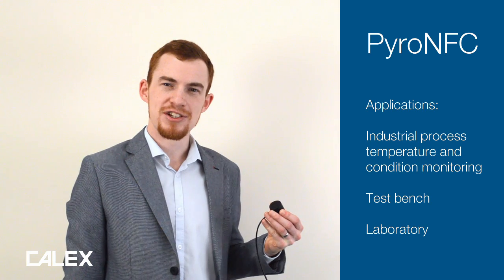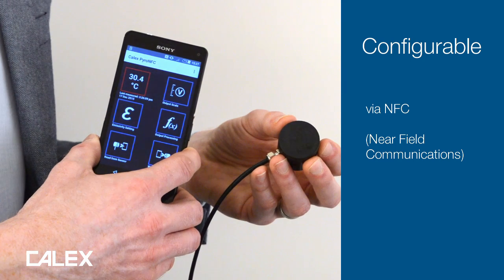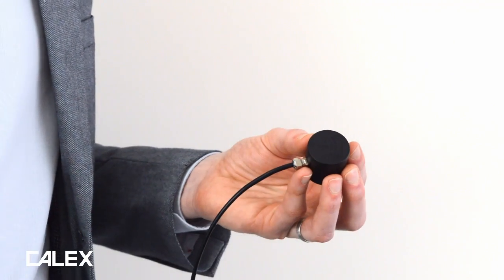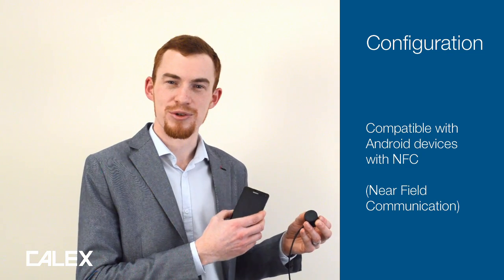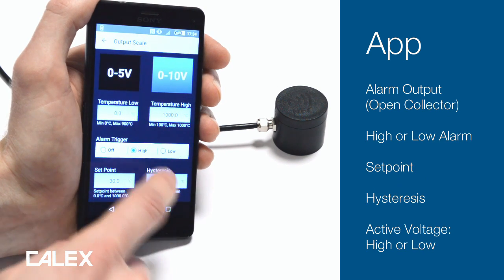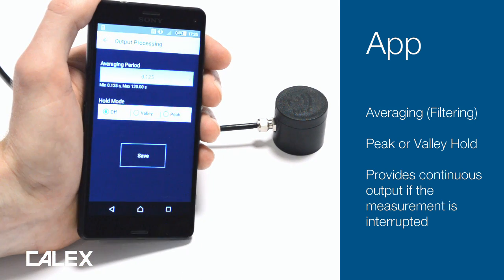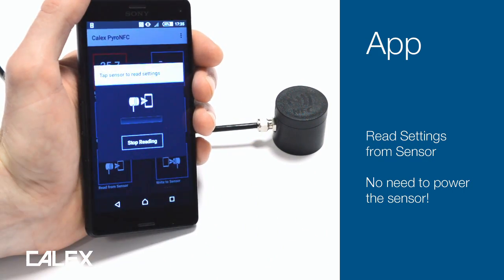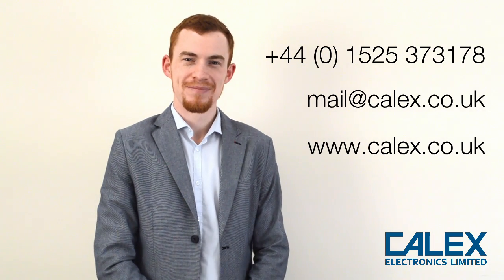PyroNFC - App Configurable Pyrometer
The PyroNFC is the world's first NFC configurable pyrometer for non-contact surface temperature measurement in industrial, test and laboratory applications.

This video outlines the features of the PyroNFC and the free app for configuring the sensor and reading the measured temperature using an NFC Android smartphone.